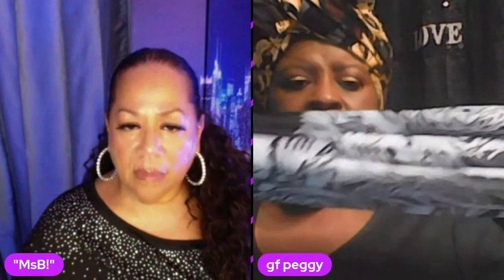Choose One!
You only have one choice: Single & Content, Happy Side Chick or Sad Wife